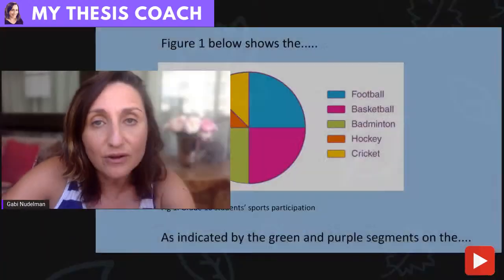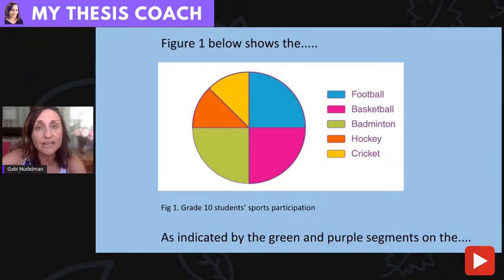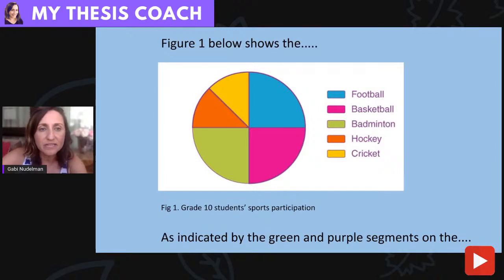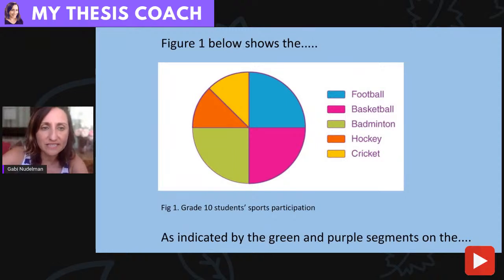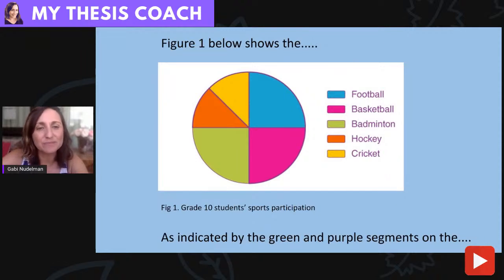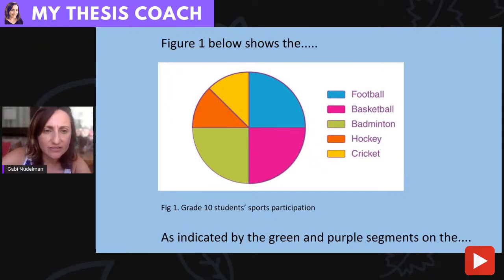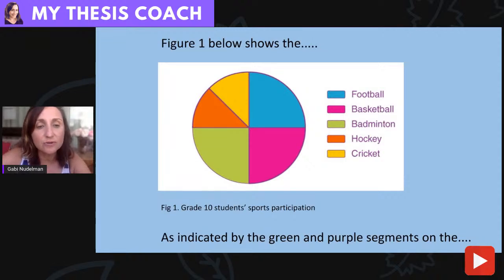Using graphics in your thesis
Whether figures or tables, graphics can be an awesome way of imparting valuable information to your reader without wordy text. 📊 📈 📉

If you want to use them in your thesis remember to:

1) refer to them in the text
2) integrate them effectively
3) label them
4) include them in a list of illustrations